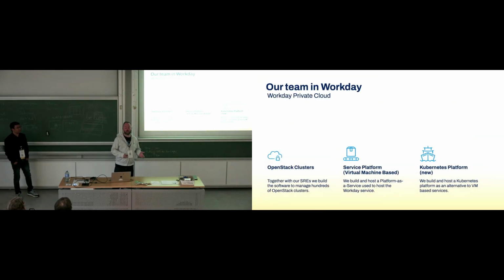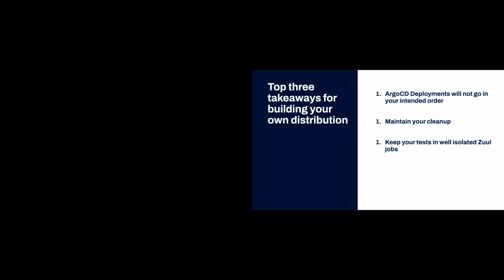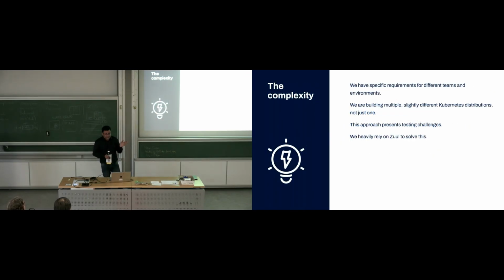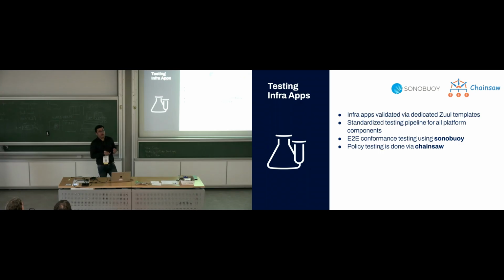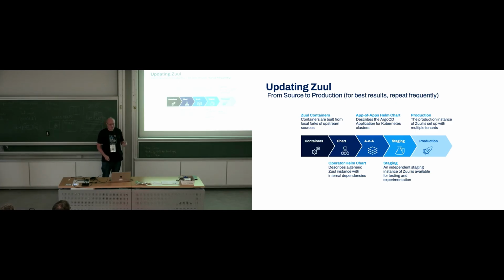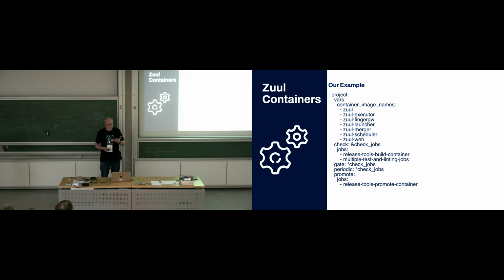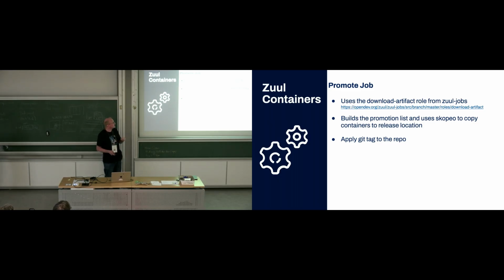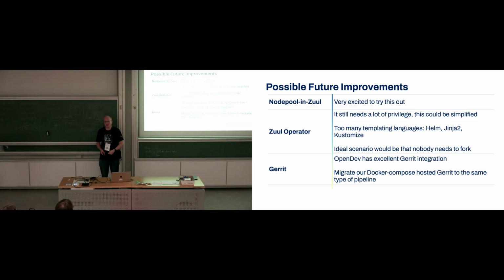Building a Kubernetes Distribution for Workday using Zuul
Speakers: Jan Gutter, Simon McGuinness, Shatadru Bandyopadhyay

Our Workday Private Cloud team has been using Zuul to build our OpenStack distribution for five years. Recently, to support the deployment of the Workday application internally, we needed to build a Kubernetes distribution for our private cloud. This gave us a unique opportunity to upgrade Zuul to a modern, fully Kubernetes hosted version, using a fork of the upstream Zuul Operator.

The Zuul Operator provides the glue that makes Zuul act like a native Kubernetes application, making upgrades pain-free. We'll show you our tips, tricks and contributions to the upstream operator.

We'd also like to present how we manage to test installs and upgrades of generic Kubernetes operators: these tend to be quite difficult to test in CI, because they require cluster-level permissions. We'll show you how we overcome these problems using methods familiar to most operators of Zuul.